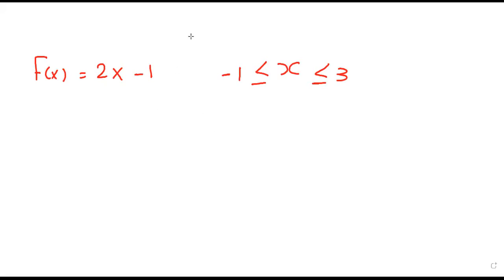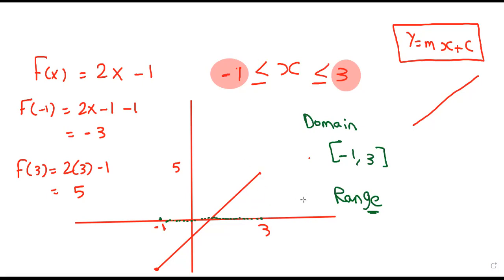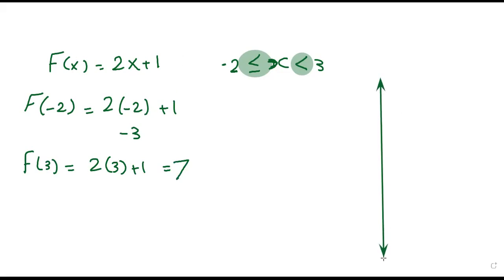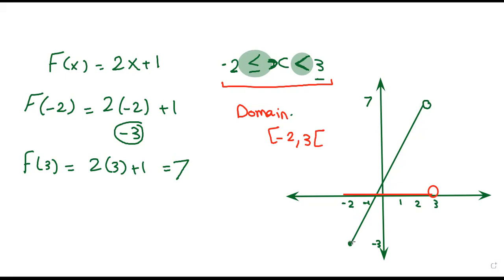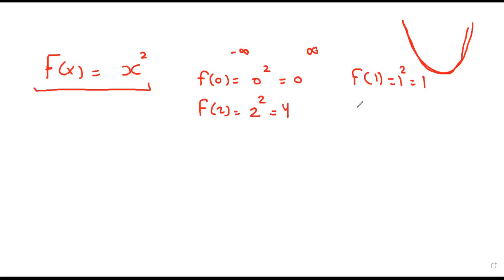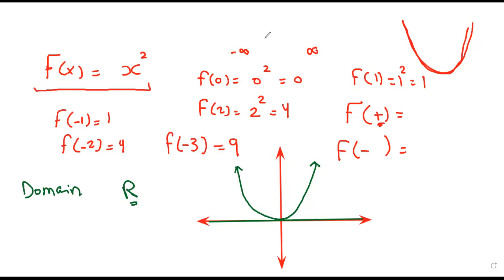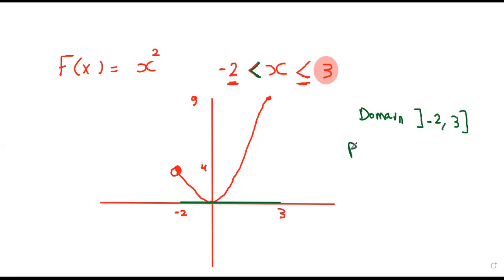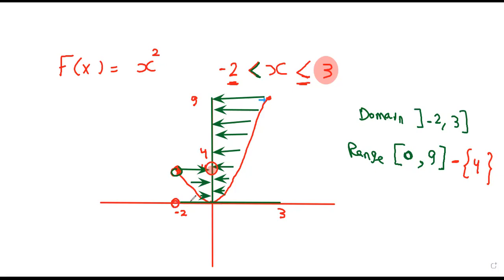Domain eposide 2